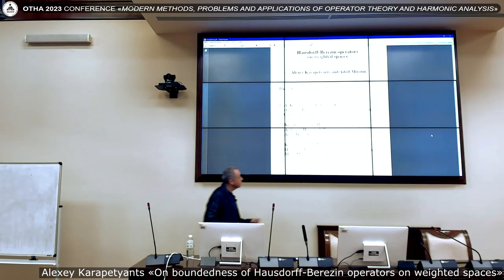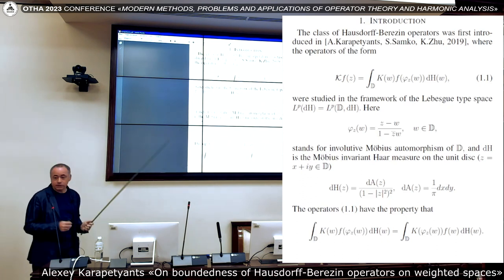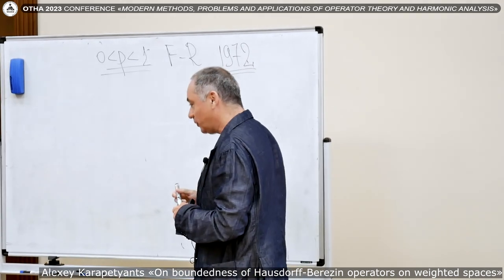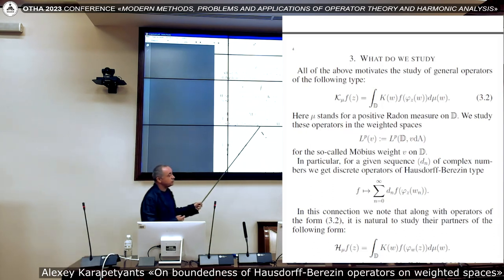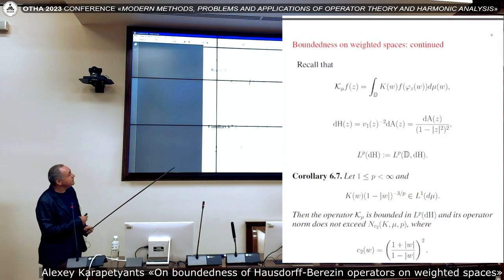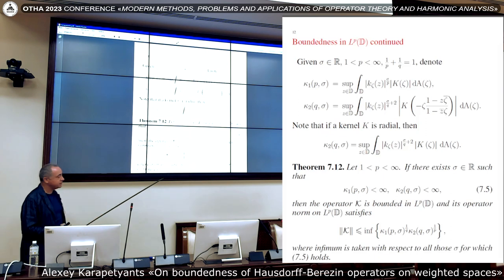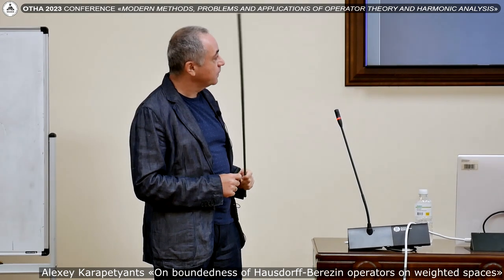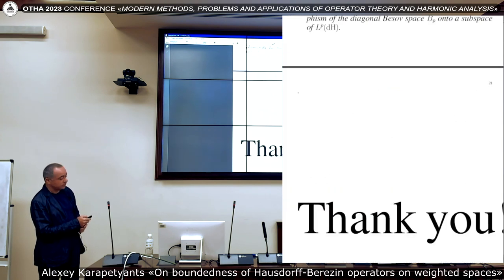OTHA 2023 - Alexey Karapetyants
The international scientific conference “Modern Methods, Problems and Applications of Operator Theory and Harmonic Analysis - 2023 (OTHA 2023)” was held on 20 - 25 August 2023 in Southern Federal University, Rostov-on-Don, Russia.